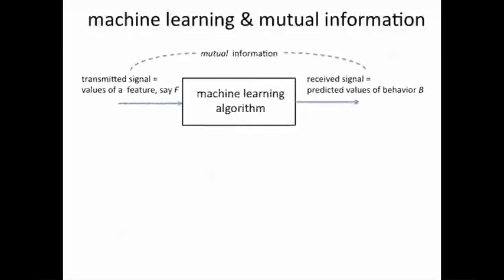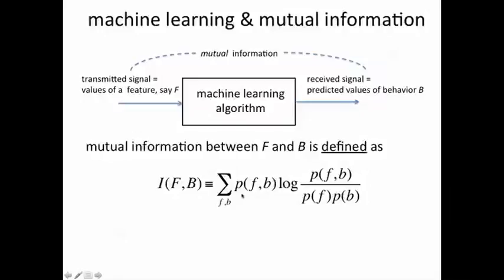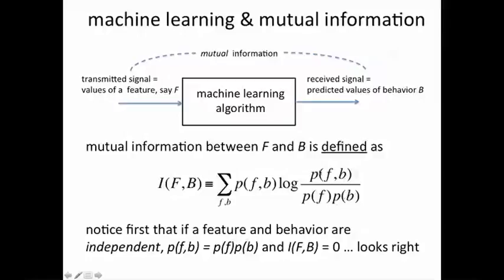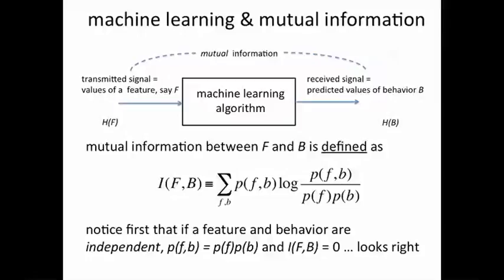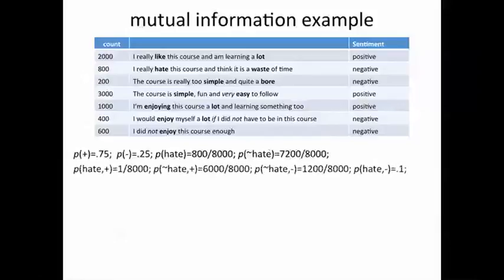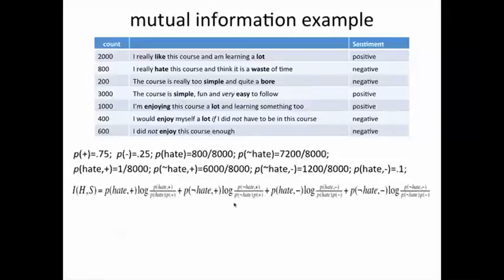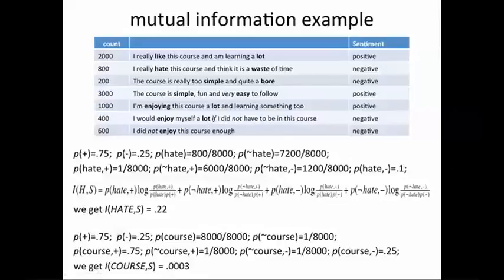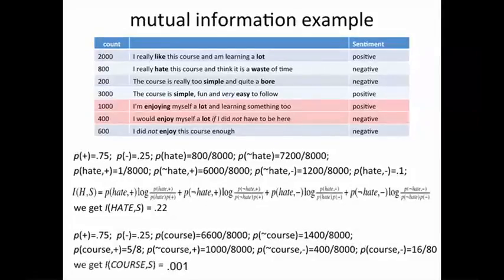3 11 2 10 Mutual Information 8 58